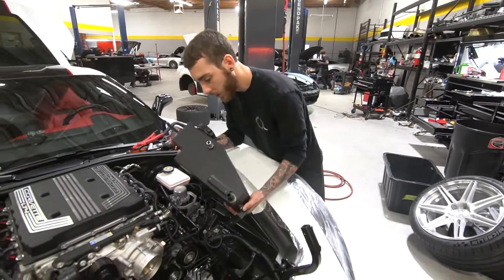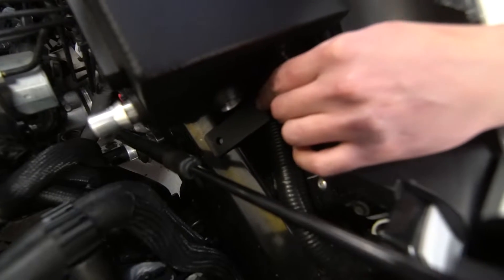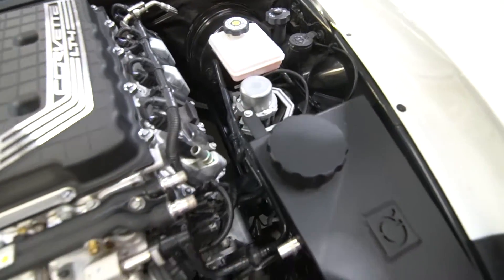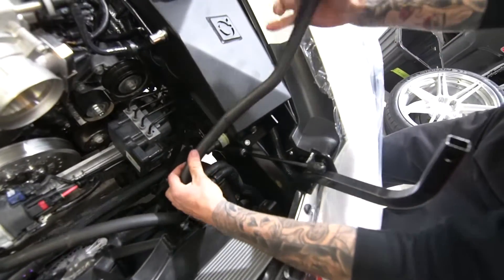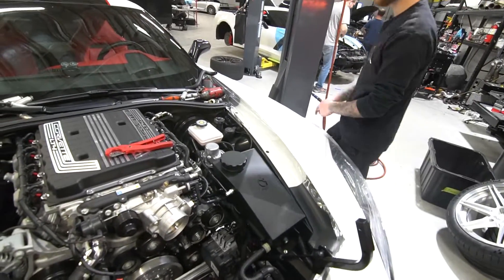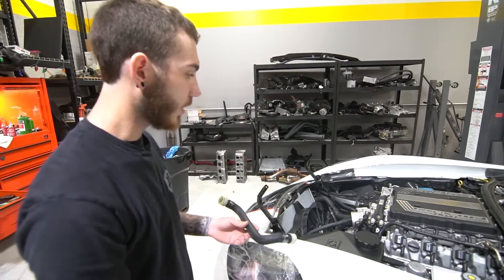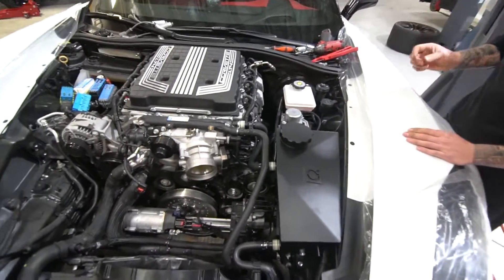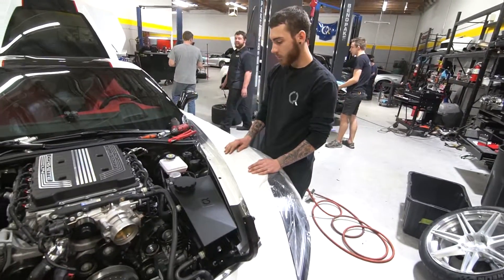C7-Z Ice Tank Installation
This is how to install our popular C7-Z engine bay expansion/ice tank